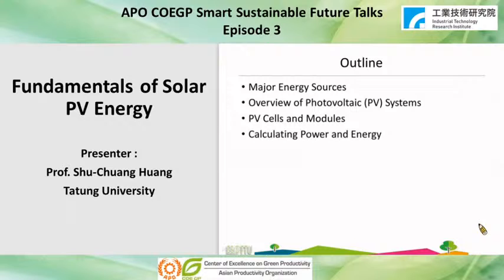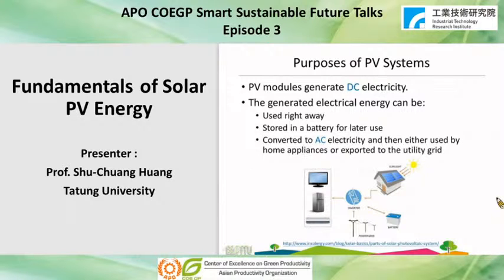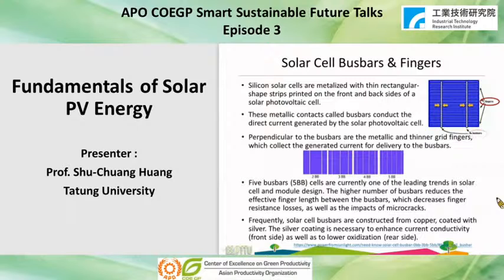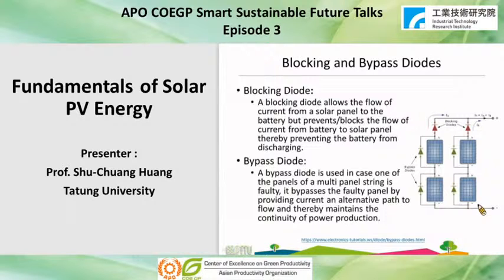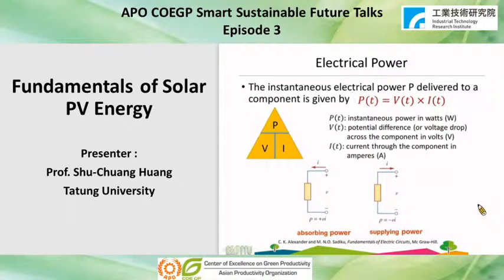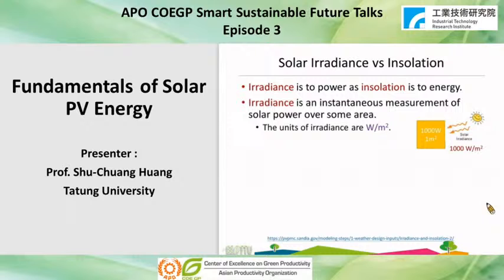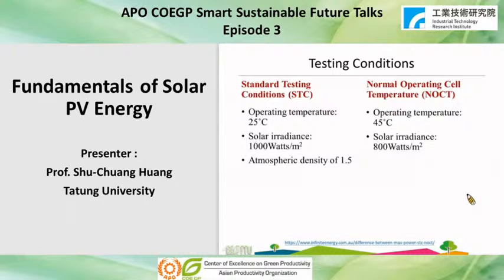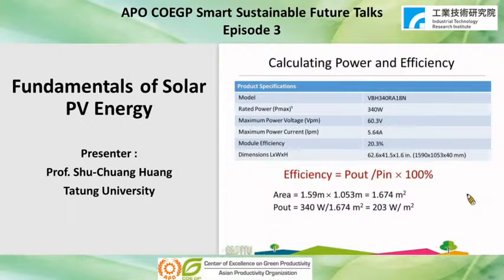Fundamentals of Solar PV Energy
APO COEGP Smart Sustainable Future Series Talks

The Intergovernmental Panel on Climate Change (IPCC) announced in 2013 that the emission of man-made greenhouse gasses has been rising continuously since the Industrial Revolution. The average global temperature has risen 0.85℃ from 1880 to 2012, mainly due to population growth and economic activities. The mining of traditional fossil fuels for human development has caused climate change and resource depletion, to alleviate human footprint on the environment, developing green energy has become an important energy development strategy for many countries around the world, and solar energy is one of the most mature renewable energy technologies currently being used. The Taiwan government has also listed solar energy as a key development item, green energy is now a hot topic for the public.

The Asian Productivity Organization Center of Excellence on Green Productivity (APO COE GP) will launch a series of four online talks in 2020, to promote to the public a deeper understanding of the development trends and application models of smart sustainable technologies in Asia. In light of public demand for more knowledge on solar energy systems, COE GP will launch the mini-course “Fundamentals of Solar PV Energy” on November 6th. This talk will discuss the basics of PV system design for the nonprofessional public. This is a free event by the APO COE GP, we welcome everyone to join in the webinar for new ideas on smart sustainable solutions on the future of work.

Our webinar on the “Fundamentals of Solar PV Energy” will be held on November 6th (Friday) through Youtube.  This webinar covers:
1. Major energy sources
2. Overview of PV systems
3. PV cells and modules

Adviser：Industrial Development Bureau of ROC, APO Center of Excellence on Green Productivity Project
Organizer：Industrial Technology Research Institute

Asian Productivity Organization – Center of Excellence on Green Productivity

線上會議安全衛生注意事項：
1. 調整桌椅及螢幕之高度和角度，使眼晴略高於螢幕上緣，且保持 45 公分至72 公分的距離，不可太近或太遠，桌、椅、鍵盤的高度應配合個人工作， 調整至適當之高度。
2.  於可能範圍內，調整螢幕的方向，使幕前反光現象減至最低，幕後方向應與其他工作人員保持適當安全距離。
3.  每二小時至少須有 15 分鐘適當的休息。